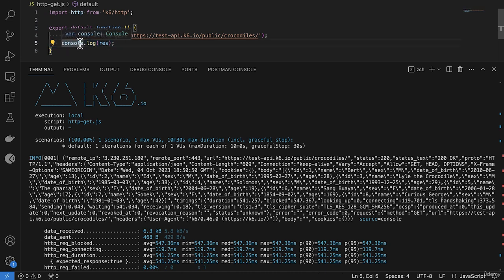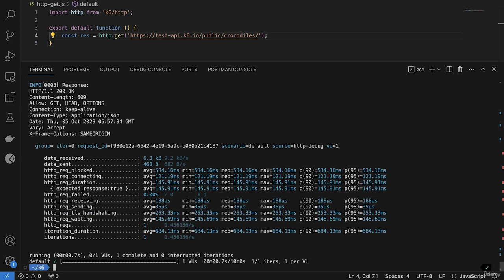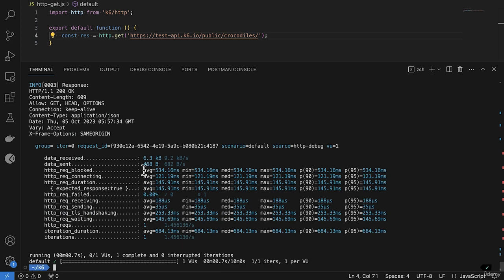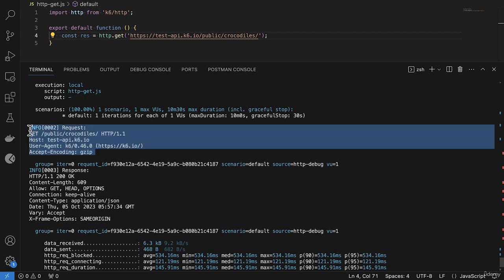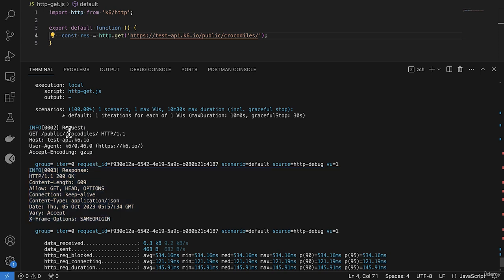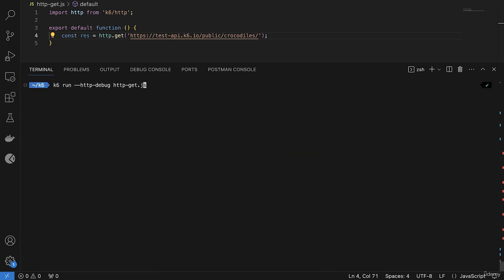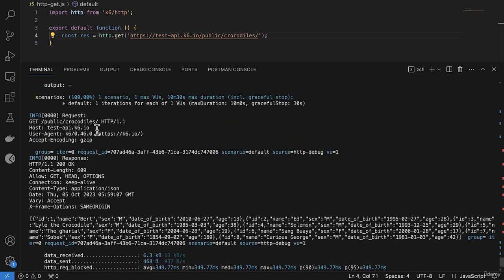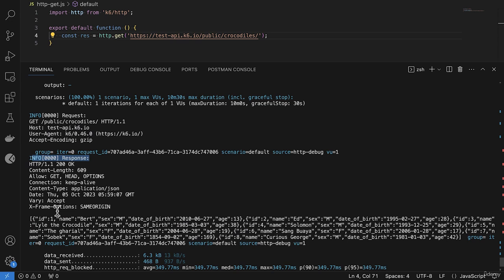006 Debugging HTTP requests and responses